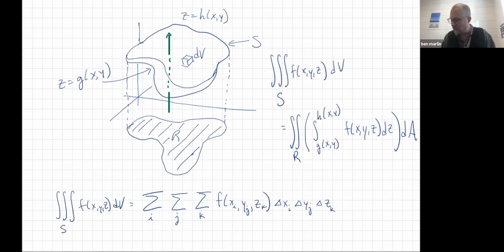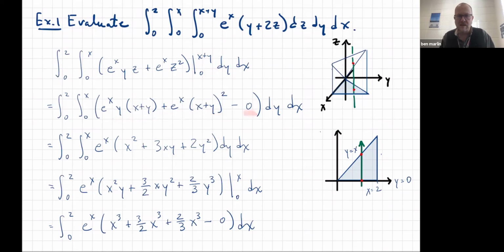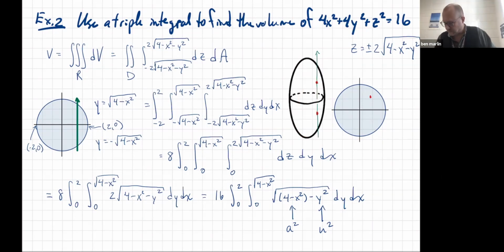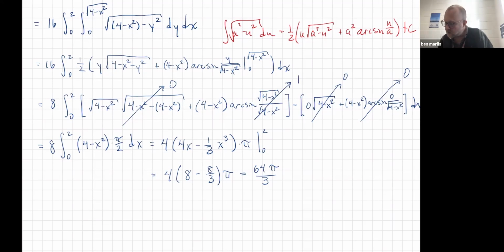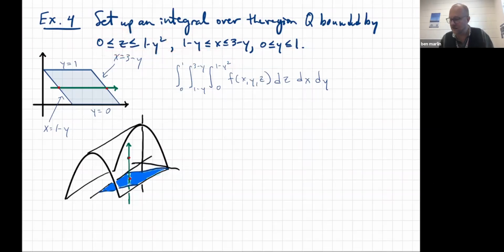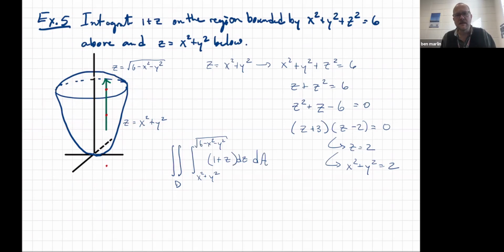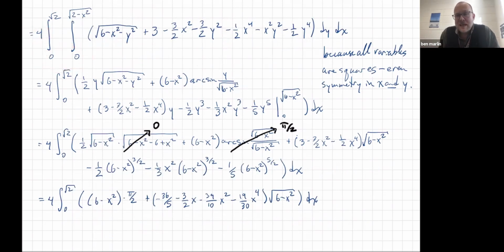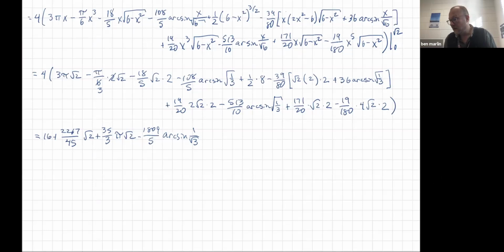Triple Integrals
Covers integration in three rectangular variables.